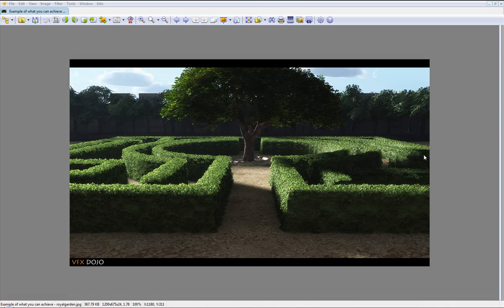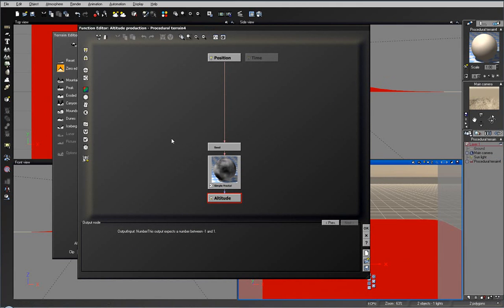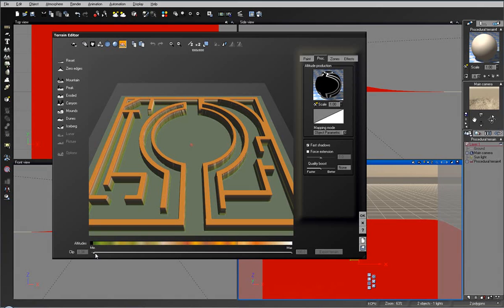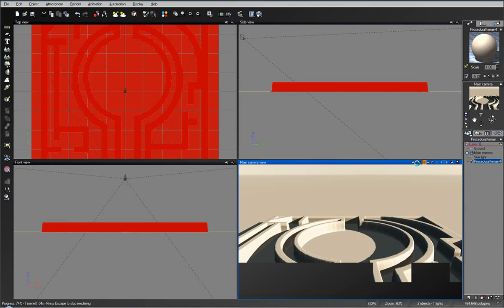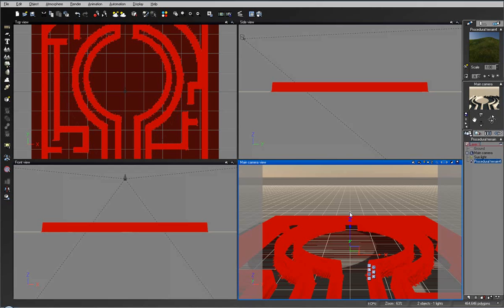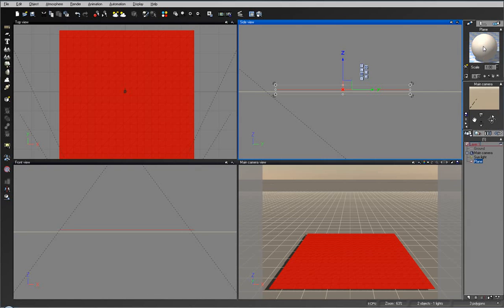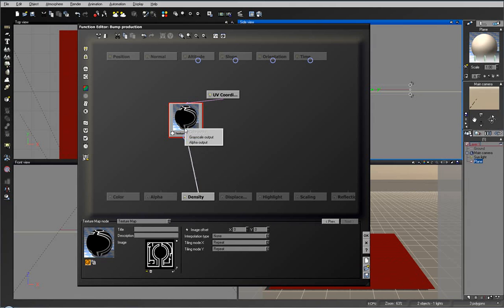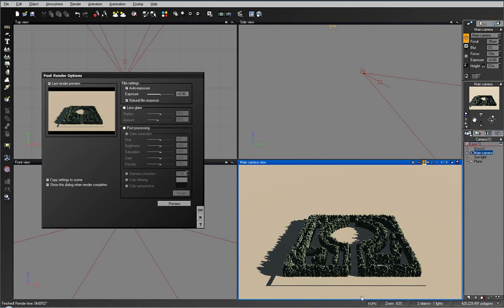Vue Tutorial: Custom Effects, part 1